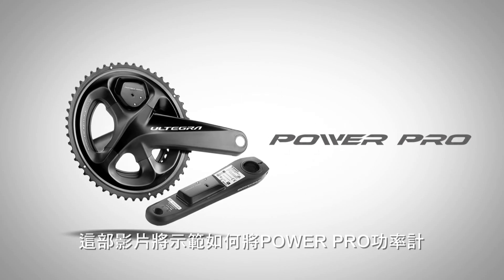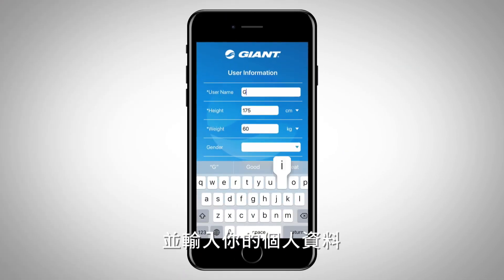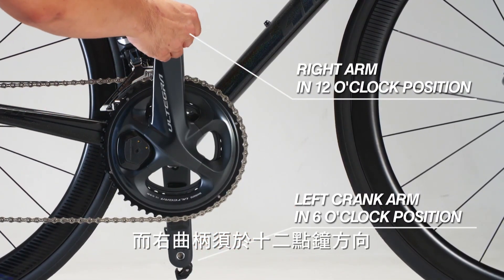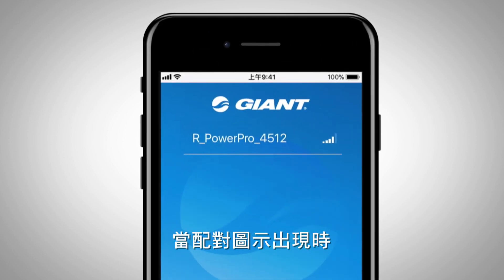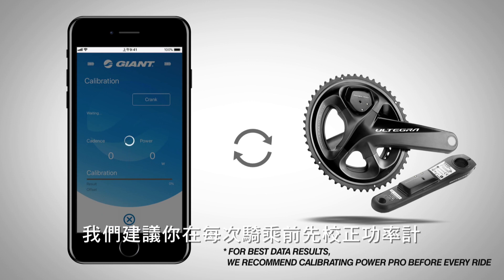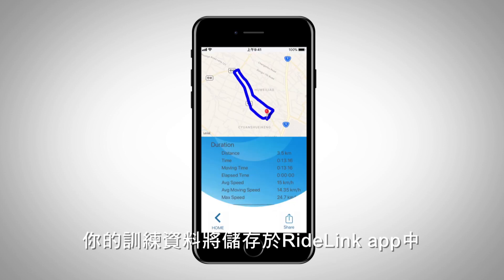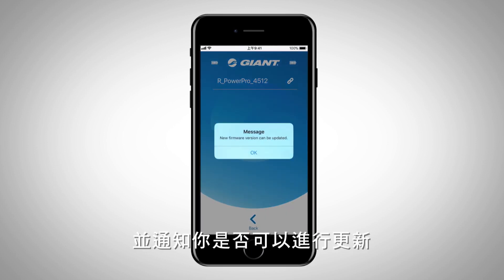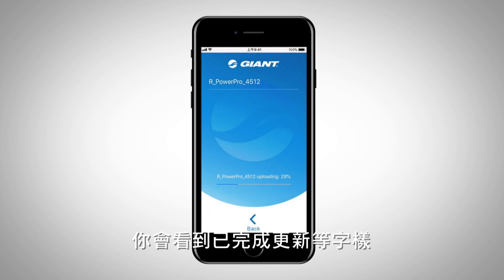如何將POWER PRO雙邊功率計與RideLink App連接校正並更新韌體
2018年起雙邊功率計為捷安特ULTEGRA Di2 等級的自行車標準配備，我們要將大家宣告自行車功率的時代來臨！人人都有功可以練！
搭配GIANT專用的RideLink App可以輕鬆進行校正、騎乘資料同步並做韌體更新，同時透過APP畫面也能顯示功率計電量、Force Angle、Pedal balance等視覺化資訊，詳細的步驟請看影片！